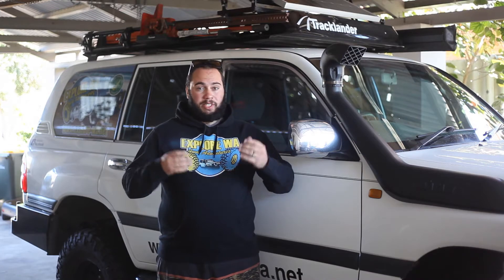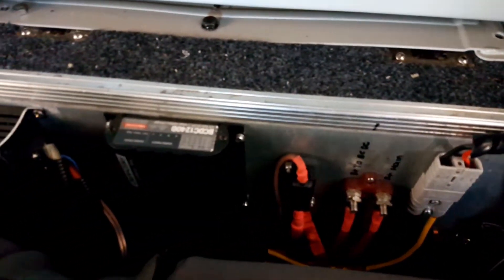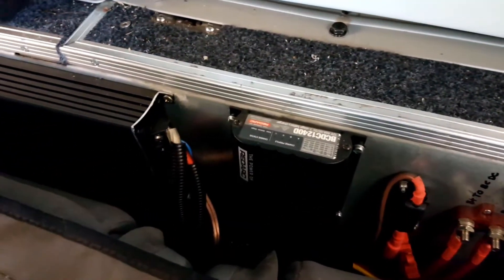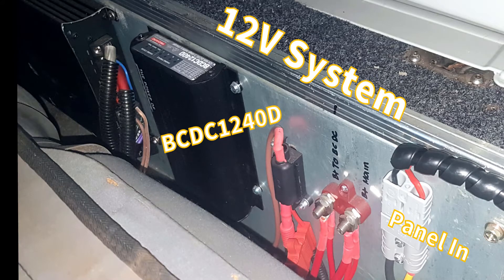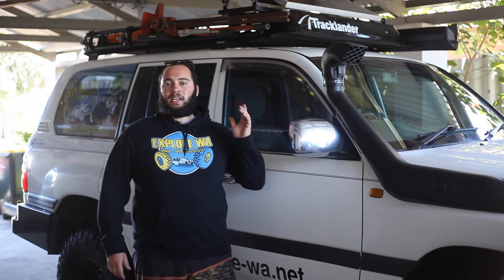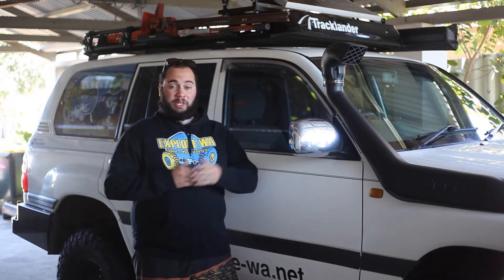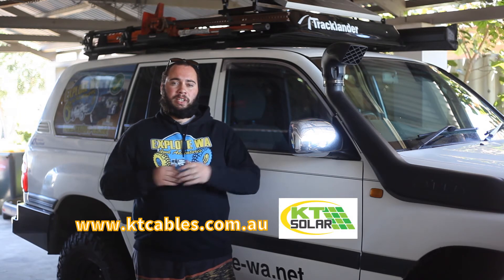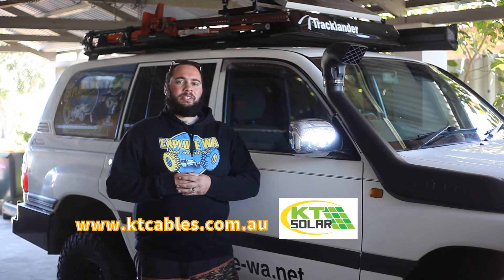Explore WA 4wd : KT Solar 100W Panel Install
We mounted up a KT Solar 100W Solar Panel on our lead tour vehicle!  Harnessing the power of the sun to keep the batteries charged on our remote off the grid expeditions is paramount - see how we did it in the video.

- To check out KT's range of Solar.